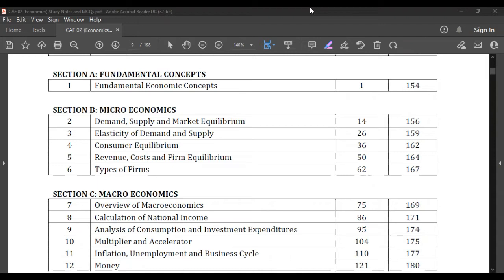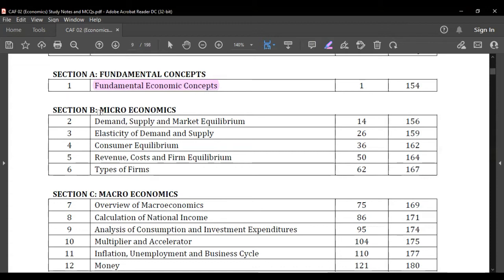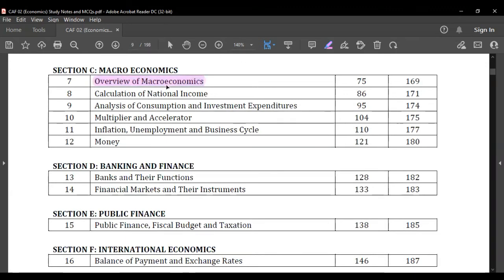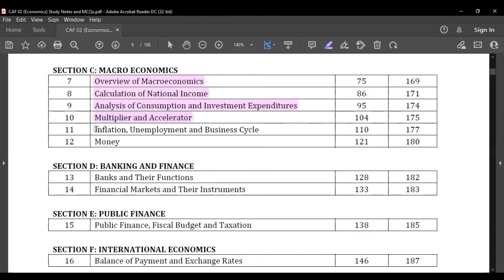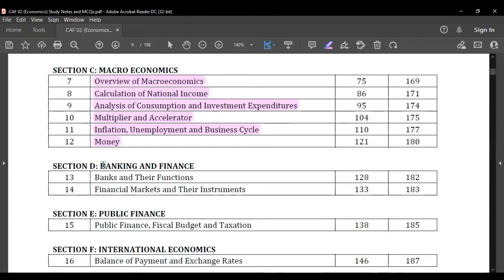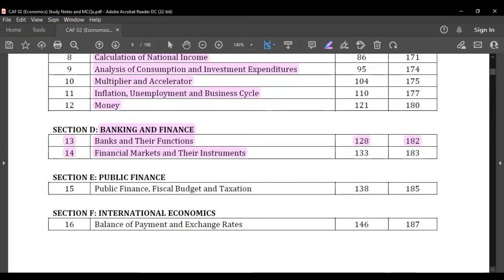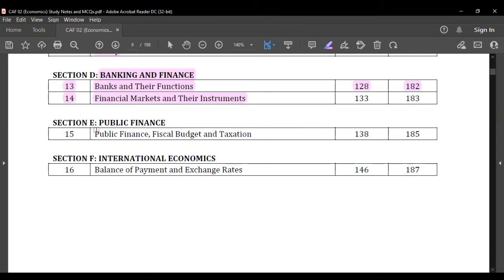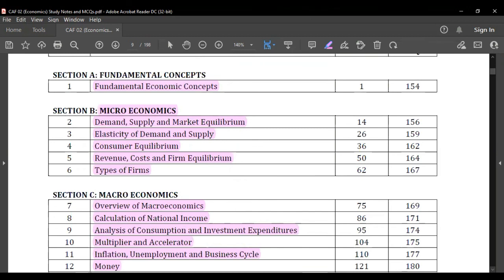List of Economic Concepts-Going to Start